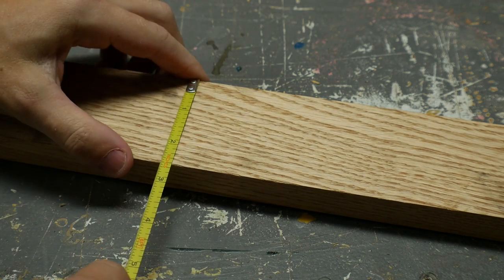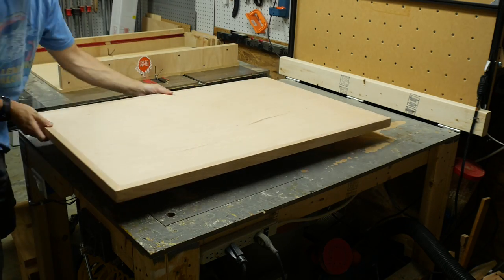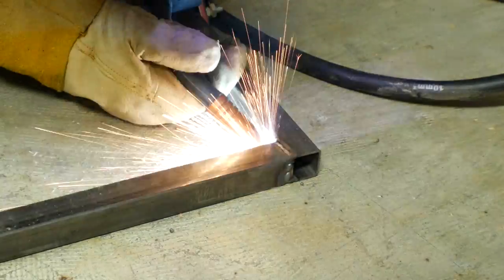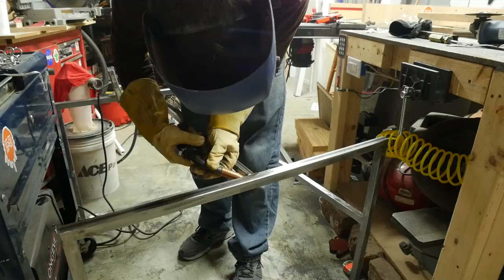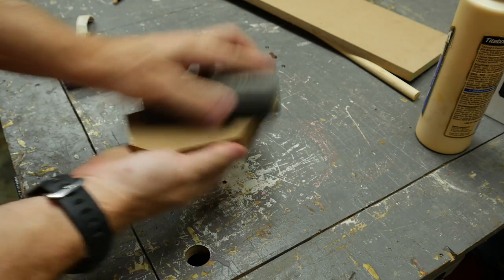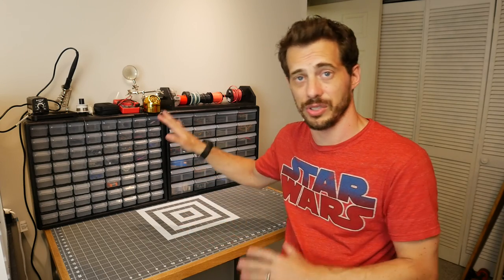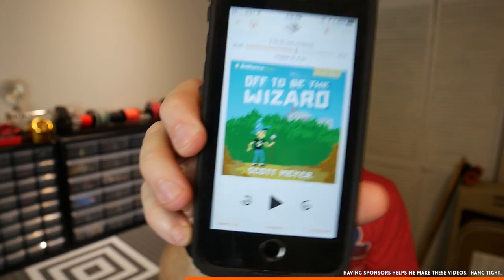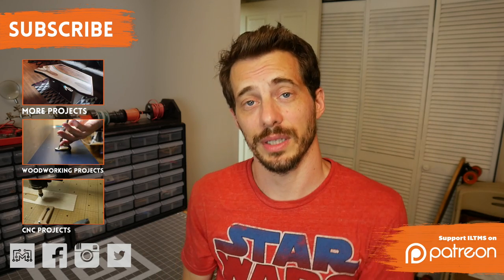Steel framed standing desk (electronics station) // How-To | I Like To Make Stuff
Here's how I made a steel framed standing desk for my electronics station.

- Wood glue
- Table Saw
- Miter Saw
- Formby's Tung Oil Finish
- Spray polyurethane

- MIG welder
- Welding mask (auto darkening)
- Welding gloves
- Welding magnet
- Angle grinder
- Cut off wheels

- Plastic parts cabinet (24 drawer)
- Plastic parts cabinet (64 drawer)
- Tekton Precision Screw driver kit
- Anti static mat
- Fiskars cutting mat

Specifically, this is a desk in my office, not in my shop, for working on electronics, finishing 3D prints, and doing some smaller model & prop making. These are all things that I've done in the shop or at my computer desk but they're also in the way. I finally decided to make a dedicated spot for them, and at the same time thought I'd use the desk as an excuse to start practicing my welding.